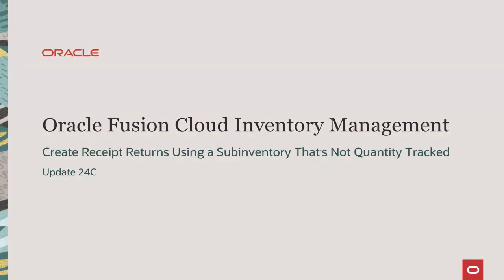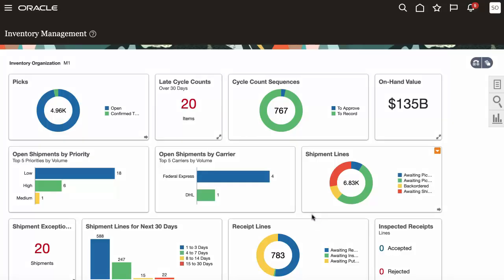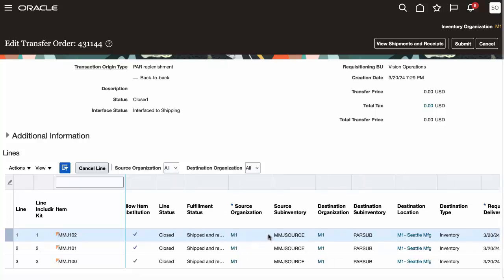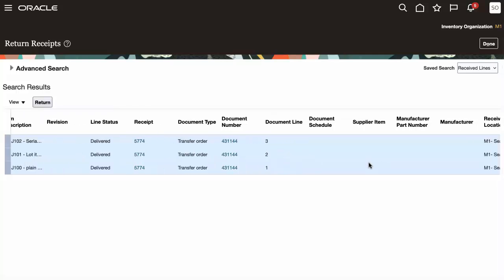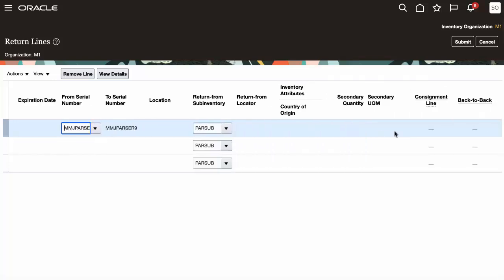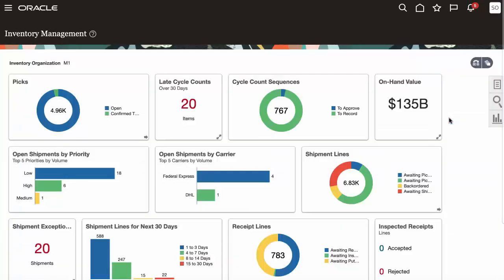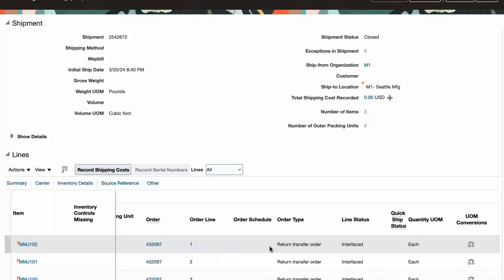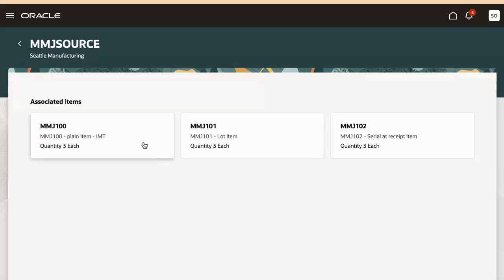Create Receipt Returns Using a Subinventory That's Not Quantity Tracked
Update 24C Receiving Demo